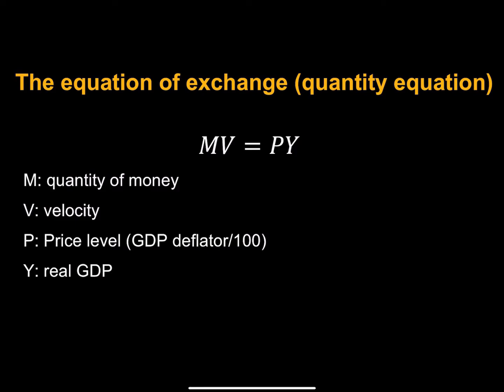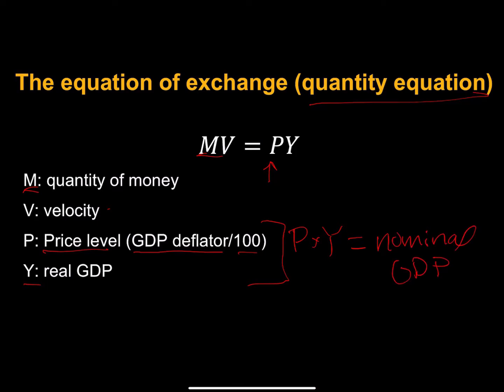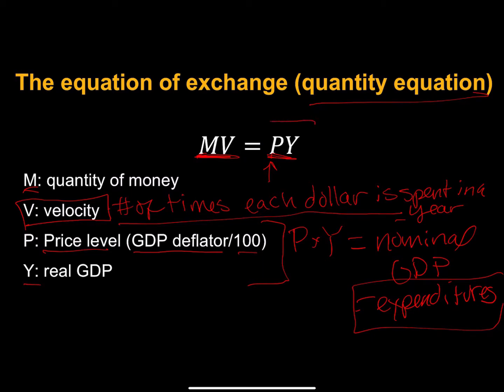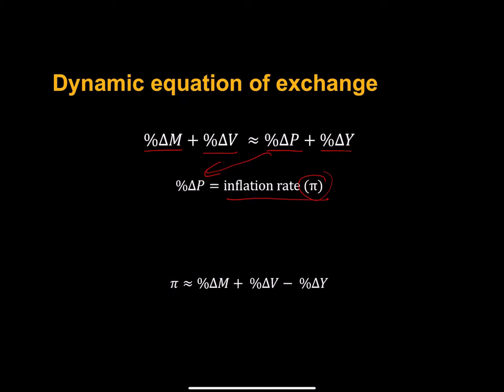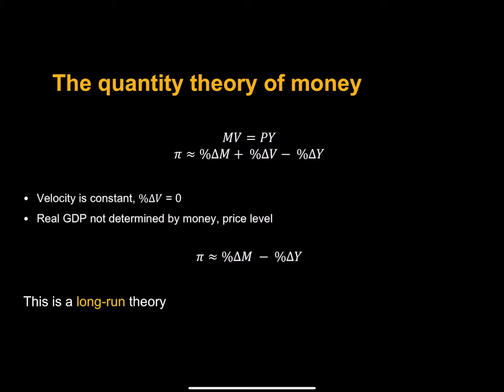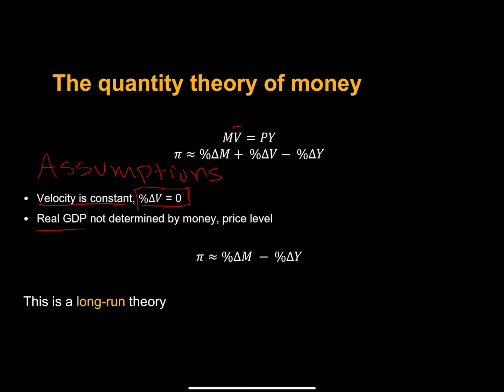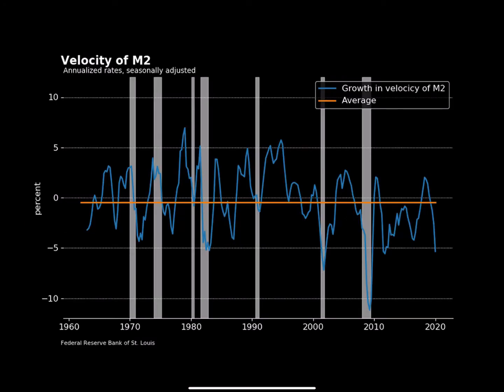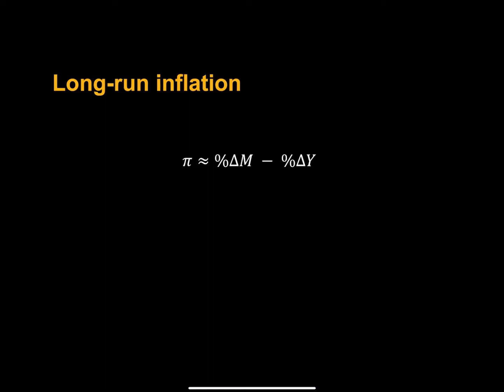The quantity theory of money (long-run theory of inflation)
This video explains the equation of exchange (quantity equation) and the quantity theory of money theory of inflation.